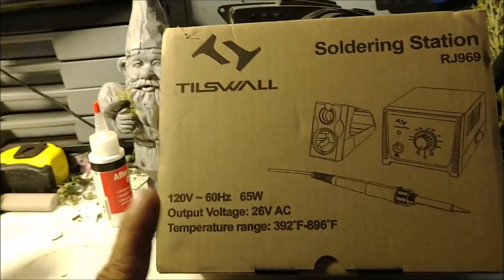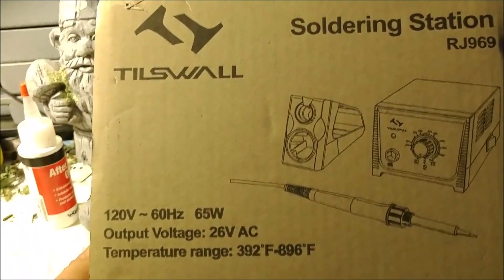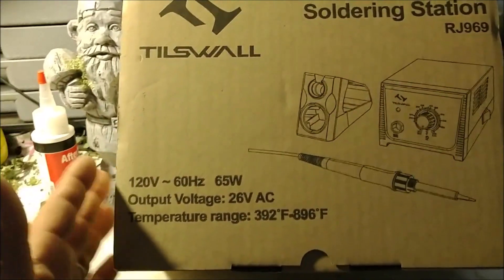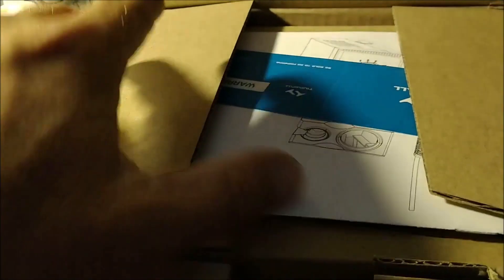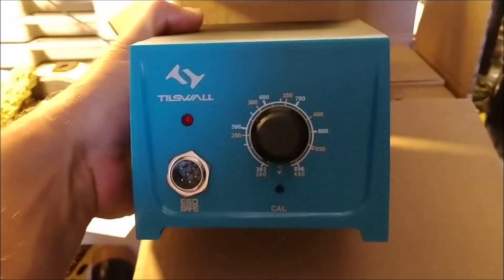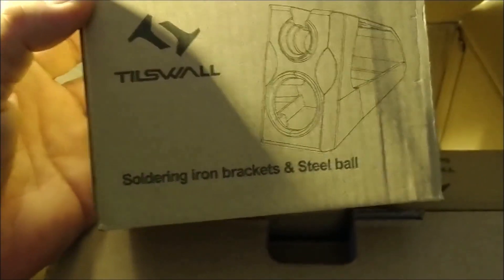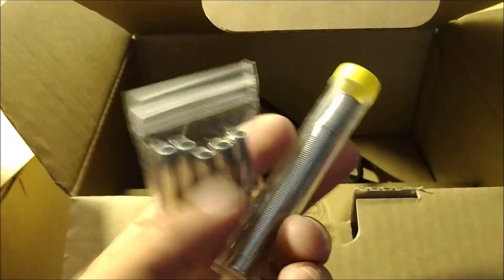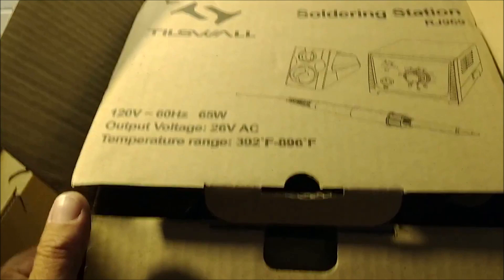Unboxing the Tilswall Soldering Station RJ969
Link to Soldering Station
➰ Built- in Smart Transformer & PID Temperature Control : 65W ANTI-STATIC CONTROLLABLE SOLDERING STATION, REAL TIME HOLD & LOCK CONSTANT TEMPERATURE! Smart transformer & PID temperature control detect temperature every 20ms for quick temperature return and then lock it. SOLVE COLD SOLDERING JOINTS. Ceramic heating core ( New Generation Heating Material) will perfectly solve fast aging and large temperature change issue.Temperature stabilization feature gives you more safety to aid in overheating
➰ ESD&FCC Safe & Lead-free Tin Wire: FUSE PROTECTION! Each Tilswall welding station with non-toxic lead-free tin wire（Sn99.3% Cu0.7%) is ESD & FCC certified with safe. Basic fuse protection make it an imediate cut off when the short circuit or electricity leakage take place.
➰ Efficient Working with Excellent Soldering: 65W Output (65W Heating Compenent) - Available in °C /°F-Temperature Range 392°F ~ 896°F/200℃-480℃, Temperature Stability: ±3°F/1.0°C，Input 120V AC 60Hz. Available to solder SMD and doing real soldering work.
➰ Advanced Flexible Soldering Iron Cable: Soldering iron cable is made from Teflon & 100% silica gel, by achieving excellent performance of -140 °F - 392 °F, it can maintain softness in winter while PVC cable will become hard and difficult to use.
➰ 5 Extra Soldering Tips & Metal Sponge: Package includes 1xTilswall 65W soldering iron station, 5x hot tips, 1x Tin Wire, 1 x English Manual, 1x Metal Sponge.